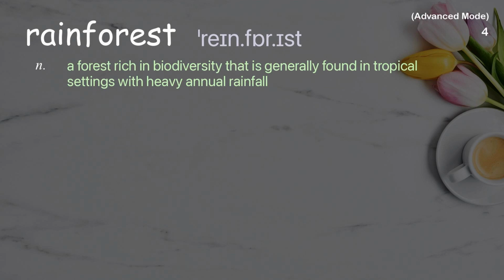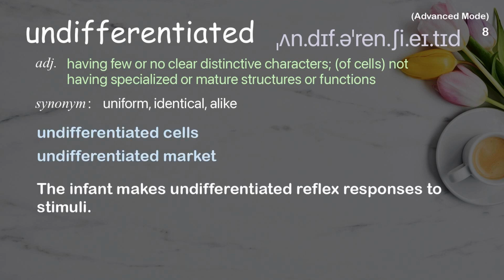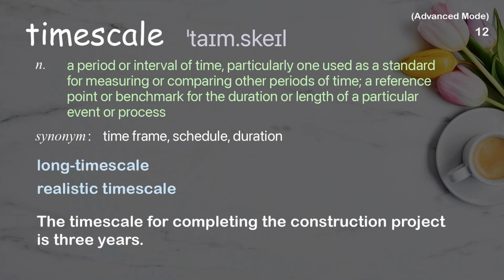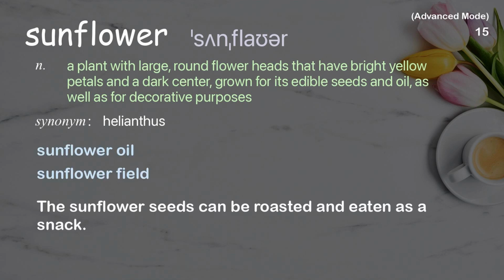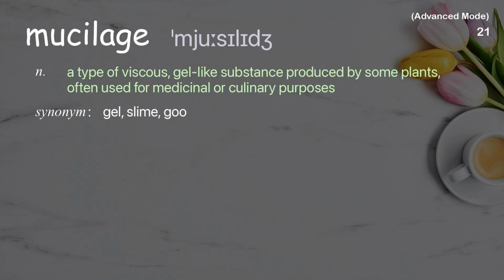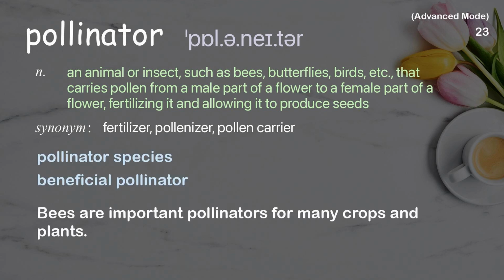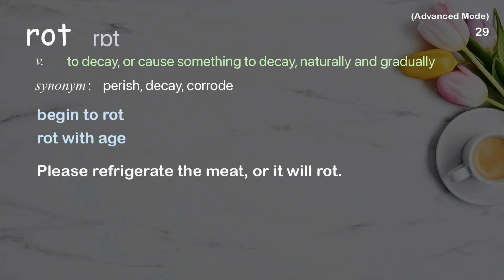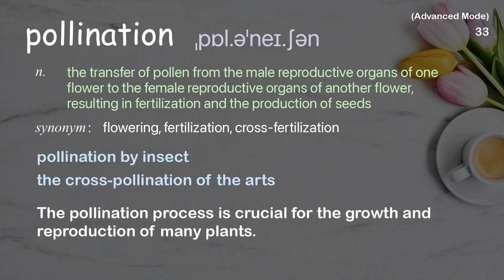40 Advanced Academic Words Ref from "An illustrated kingdom of real, fantastical plants | TED Talk"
■PLEASE NOTE

■Reference Source
Nirupa Rao: An illustrated kingdom of real, fantastical plants | TED Talk